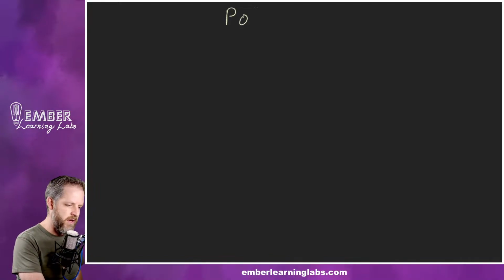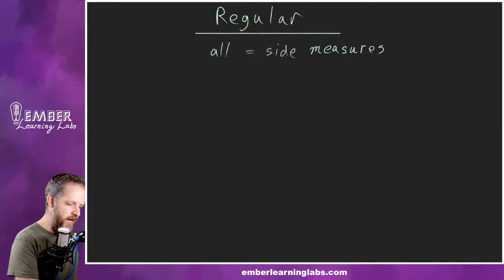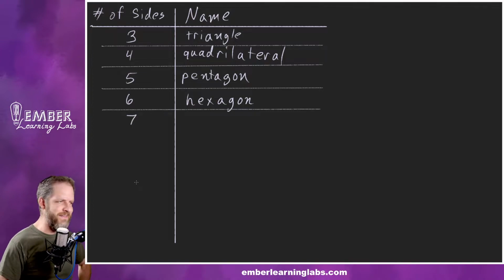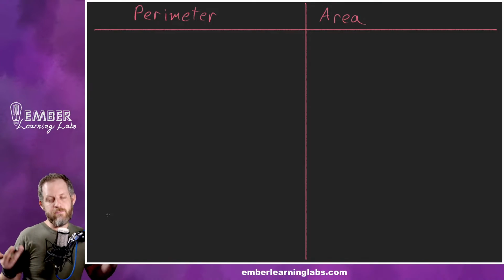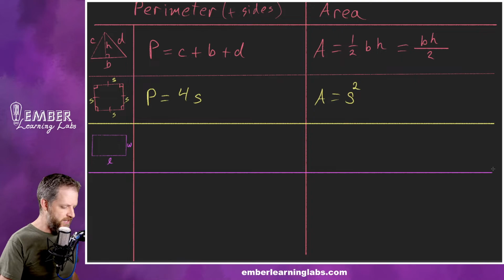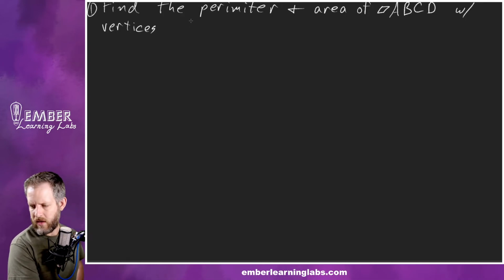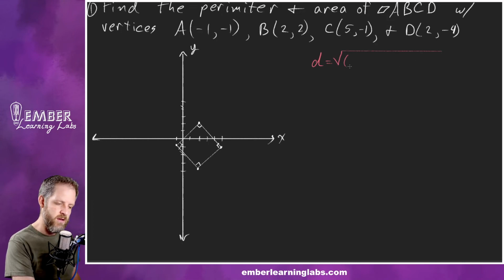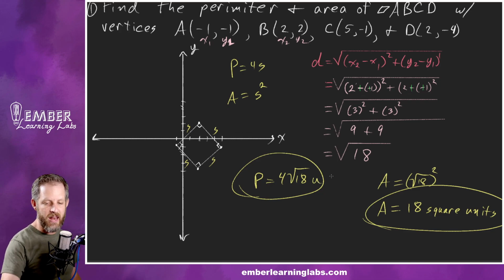1-6 Two-Dimensional Figures | Geometry | Ember Learning Labs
In this Geometry video, we will discuss figures